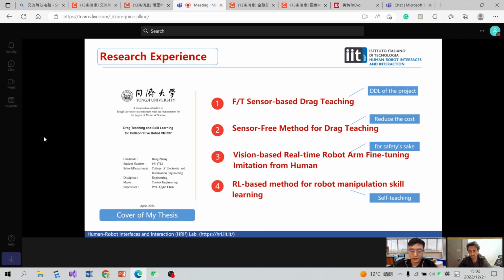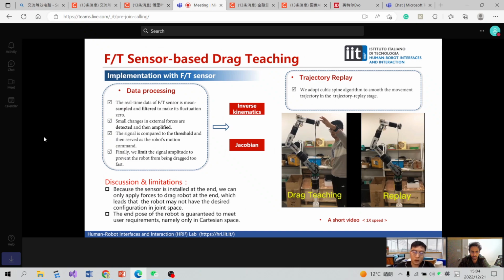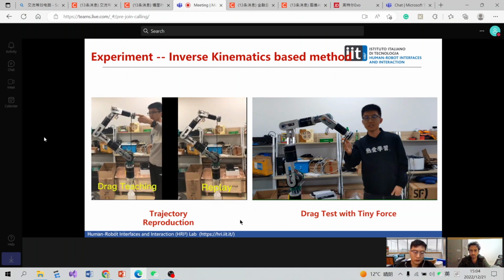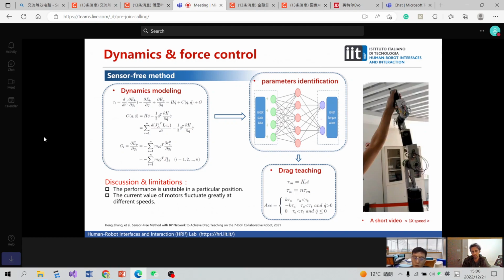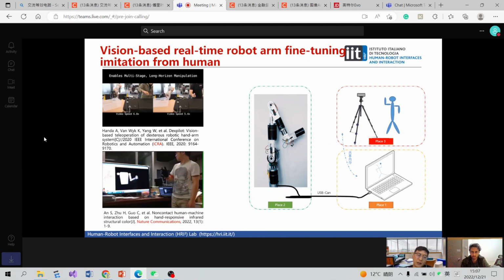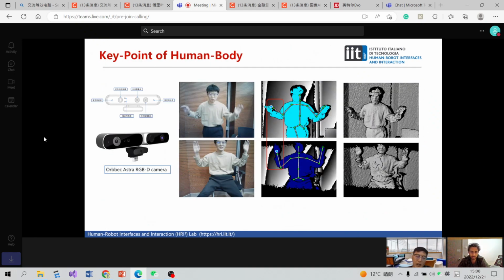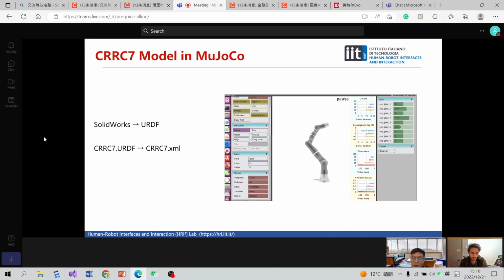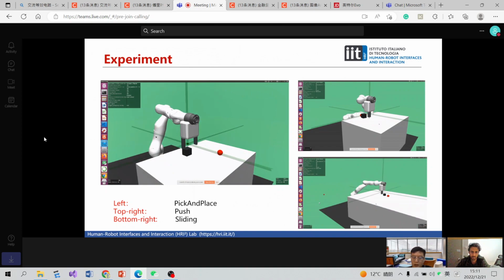2022 12 21 15 00 22 我和张恒，他的论文, 面试